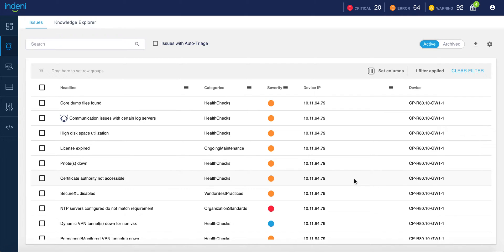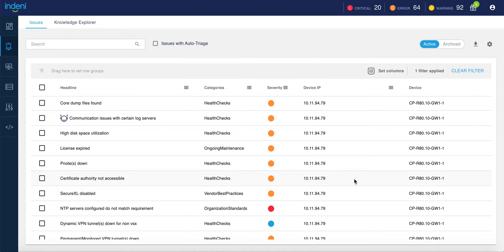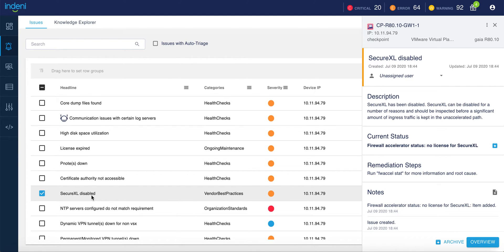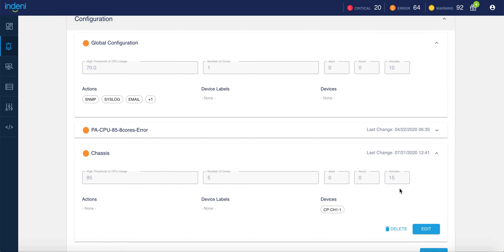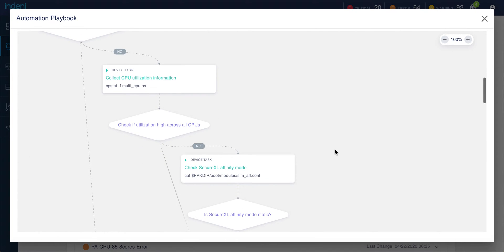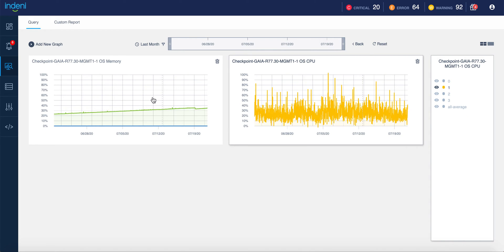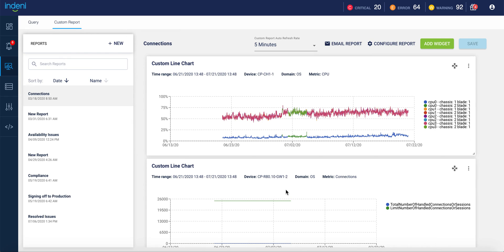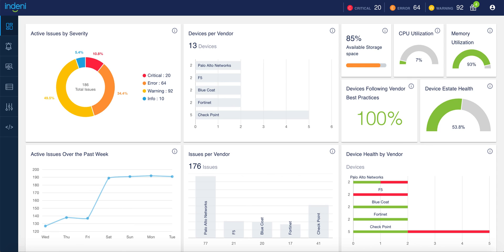Indeni Demo for Check Point Firewalls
Spend a few minutes to learn about how Indeni can help you avoid outages in Check Point firewalls caused by misconfigurations and performance limitations.